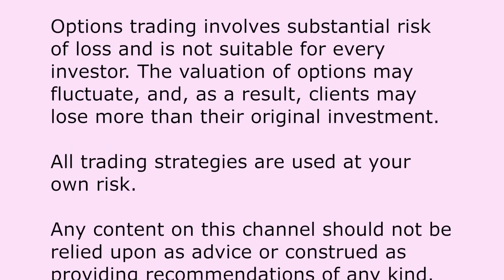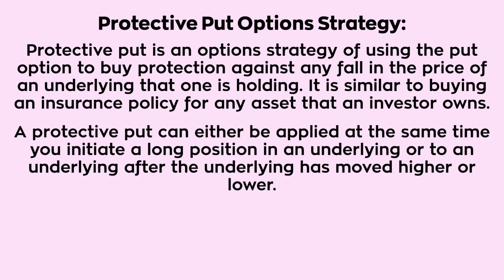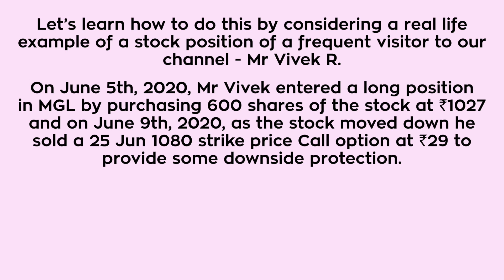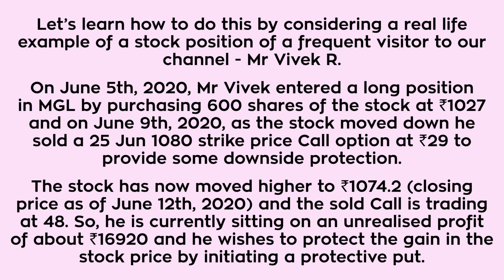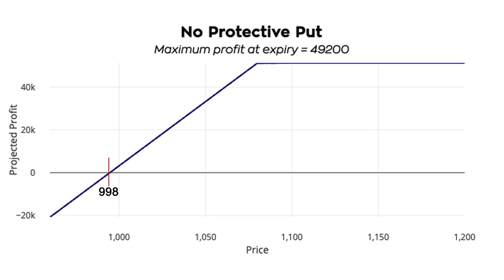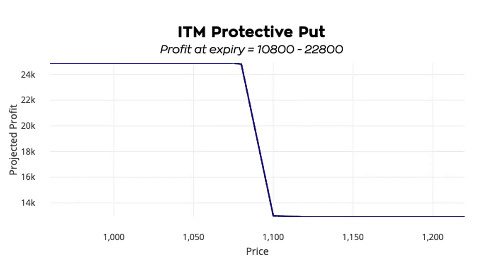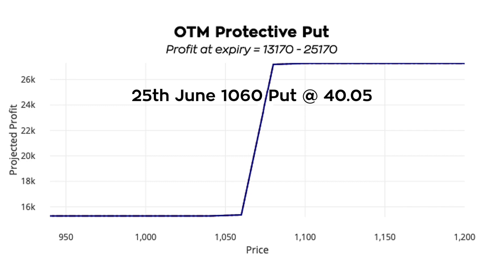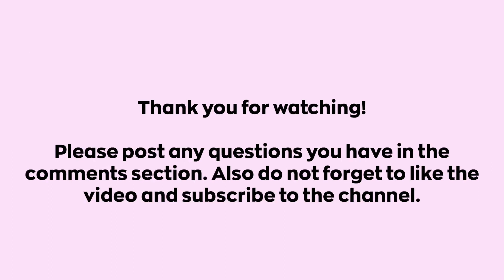Protective Put: How to protect your stock's unrealized profits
In this video, you would learn about the protective put strategy and how you can use it to protect your stock’s unrealized profits by using a real life example of MGL.

Protective Put Options Strategy:

Protective put is an options strategy of using the put option to buy protection against any fall in the price of an underlying that one is holding. It is similar to buying an insurance policy for any asset that an investor owns.

A protective put can either be applied at the same time you initiate a long position in an underlying or to an underlying after the underlying has moved higher or lower.

For the purposes of this video, let us limit our discussion to using the protective put strategy to protect your stock’s unrealized profits once it moved higher.

Let’s learn how to do this by considering a real life example of a stock position of a frequent visitor to our channel - Mr Vivek R.

On June 5th, 2020, Mr Vivek entered a long position in MGL by purchasing 600 shares of the stock at ₹1027 and on June 9th, 2020, as the stock moved down he sold a 25 Jun 1080 strike price Call option at ₹29 to provide some downside protection.

The stock has now moved higher to ₹1074.2 (closing price as of June 12th, 2020) and the sold Call is trading at 48. So, he is currently sitting on an unrealised profit of about ₹16920 and he wishes to protect the gain in the stock price by initiating a protective put.

Let’s look at a few choices he has:

Scenario 1: No Protective Put:

Maximum profit at expiry = ([Call strike price - price paid for the stock] + call premium) x lot size = [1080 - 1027 + 29]  x 600 = ₹49200
Break even point = Price paid for the stock - call premium = 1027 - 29 = 998

The maximum profit that can be achieved at expiry is the highest in this scenario but there is no downside protection. A big drop in the stock price can result in some significant losses.

Scenario 2: ATM Protective Put (1080 PE @ 51) Go with this if you expect the stock to stay the same. This is as good as exiting the trade right away.

Maximum profit at expiry = ₹18600

Scenario 3: ITM Protective Put (1100 PE @ 64) Go with this if you expect the stock to move lower.

Maximum profit at expiry = ₹22800
Minimum profit at expiry = ₹10800

Scenario 4: OTM Protective Put (1060 PE @ 40.05) Go with this if you expect the stock to move higher.

Maximum profit at expiry = ₹25170
Minimum profit at expiry = ₹13170

I would recommend the out of the money protective put to Mr Vivek as he is expecting the stock to move to 1100 levels. Also, instead of going with a 25th June Put I would recommend him to go with a 30th July Put as though it would be expensive the time decay would be far less. What according to you should be the best approach? Please mention your choice in the comments section.